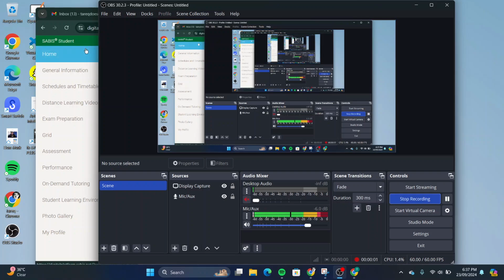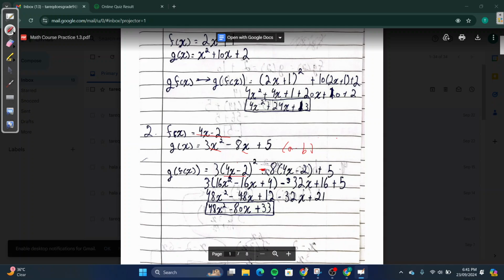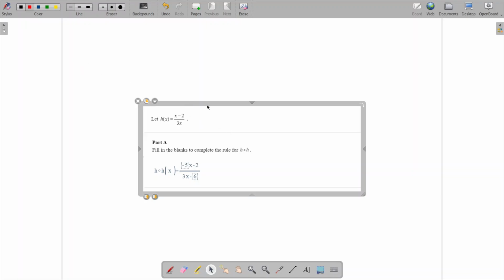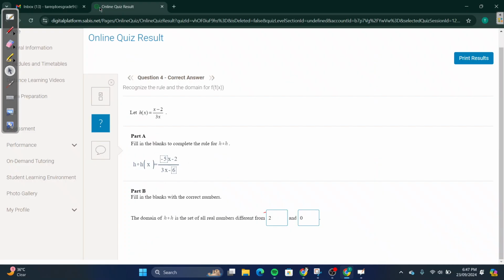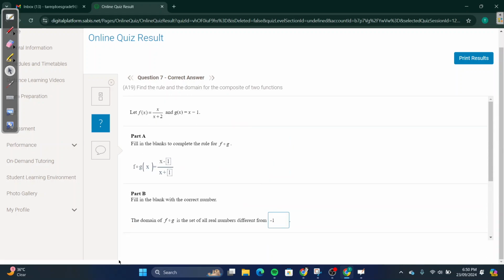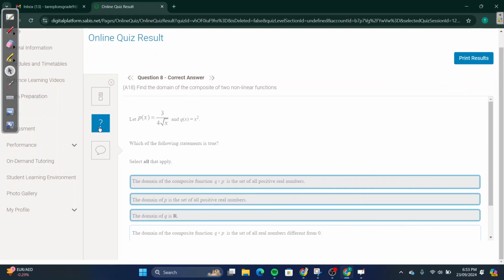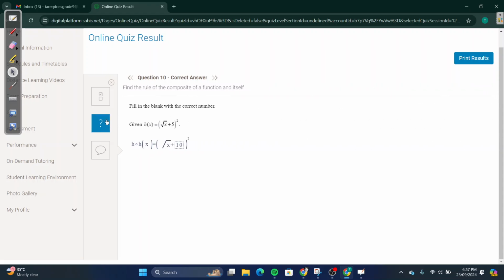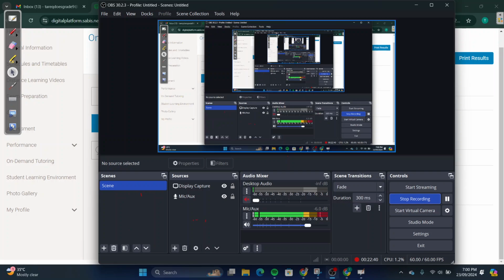Algebra LS 1.3 Course Practice (for periodic)